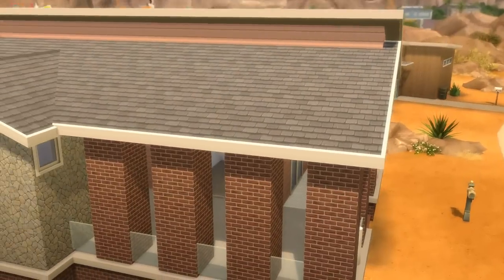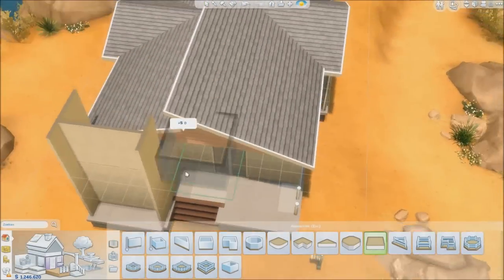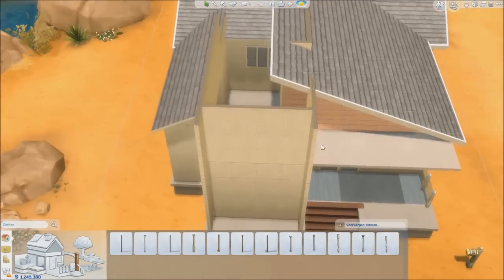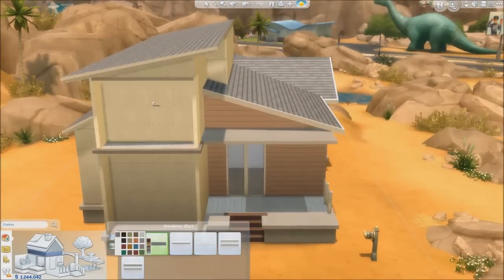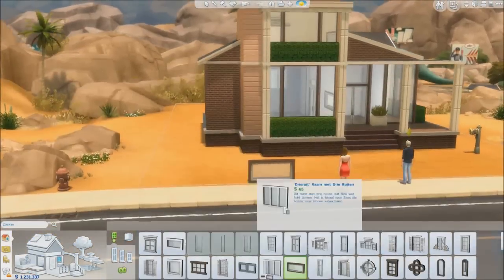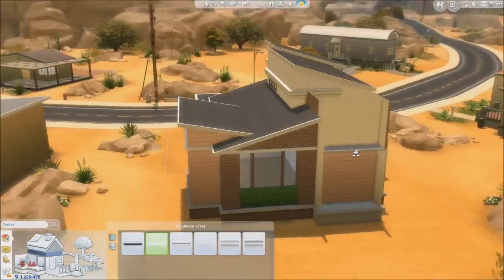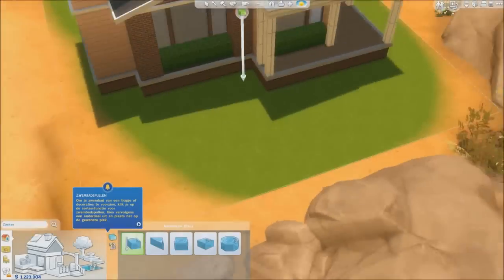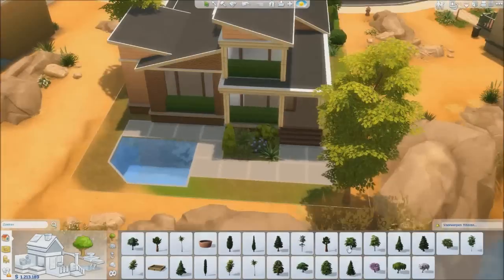The Sims 4 - Speed Build renovation - House #6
Today I'mrenovating another house that has been sent in by one of my viewers using dutchsims4masterreno on the gallery. You can submit a house too :)